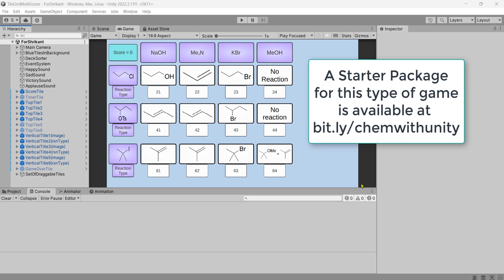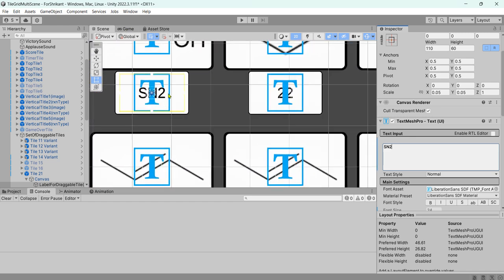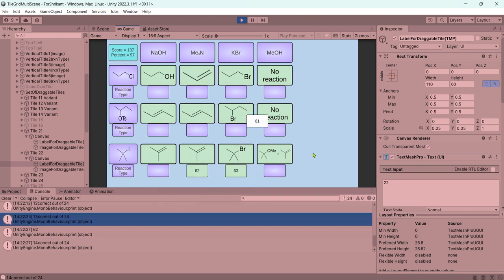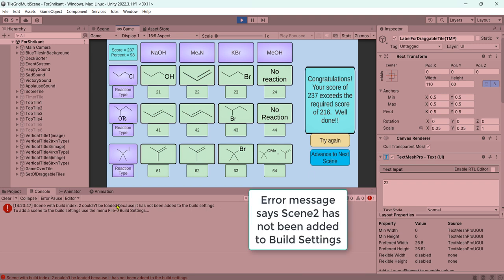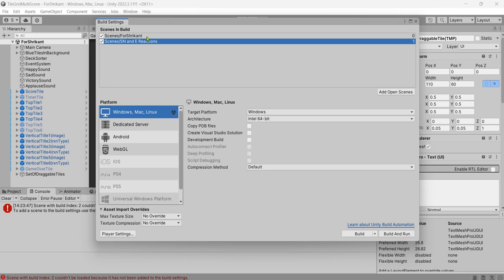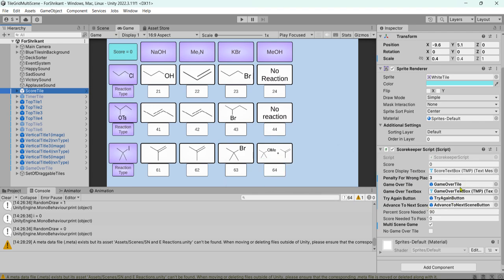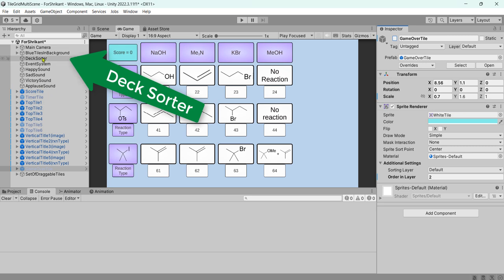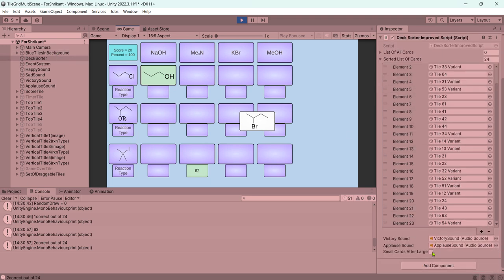Organic Reactions Tile Game (Teacher Inputs)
Shows teachers how to use the Organic Reactions Starter Package.
The starter package for this project is available from a Google Drive available